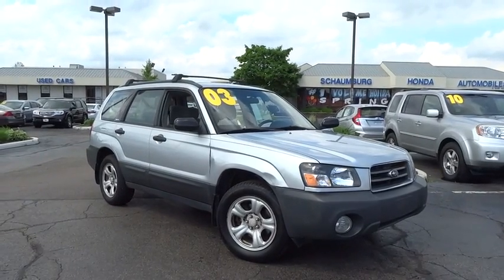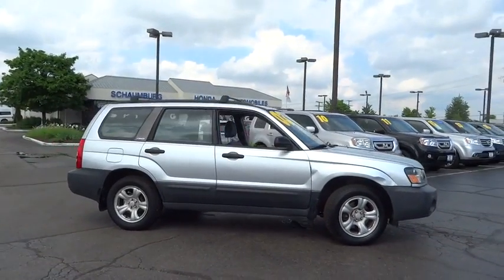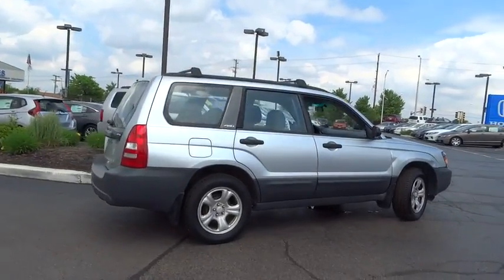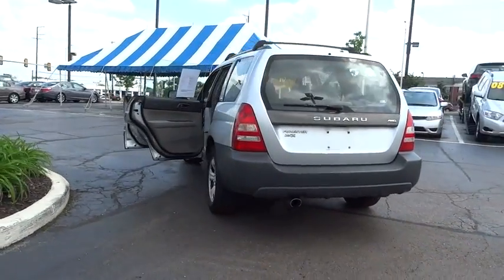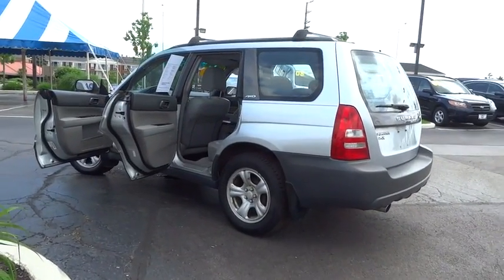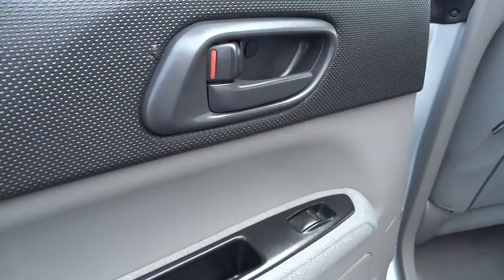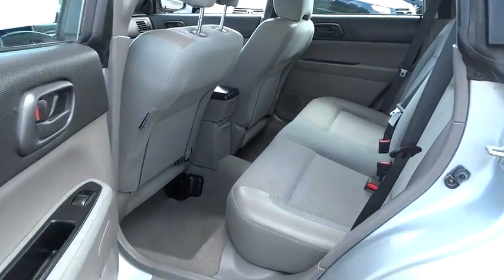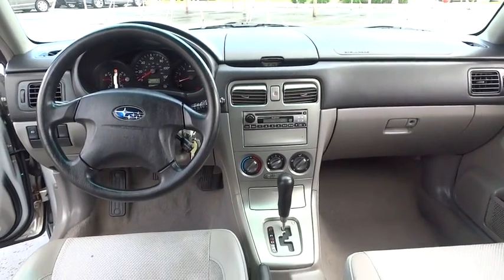2003 Subaru Forester Schaumburg, Arlington Heights, Elgin, Naperville, Lisle, IL 80782A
Schaumburg Honda
750 E Golf Rd

**New Arrival** **All Wheel Drive** **Good Miles For The Year** **2.5X Model** The Equipment It Has Is: Seating For 5 Passengers, Abs Brakes, Cd Player, Alloy Wheels, Key less Entry, Cruise Control, Power Windows And Locks, Fold Down Rear Seats, Gas Saving 4 Cylinder Engine, Cd Player, Keyless Entry And Much More